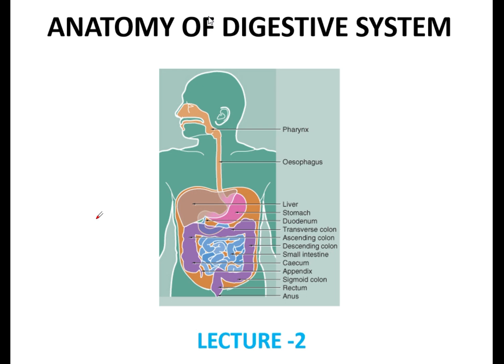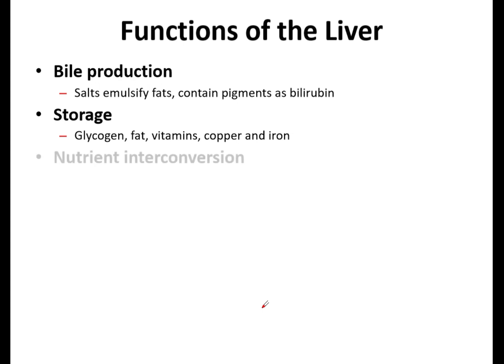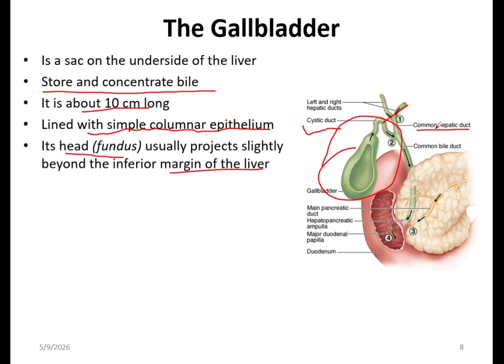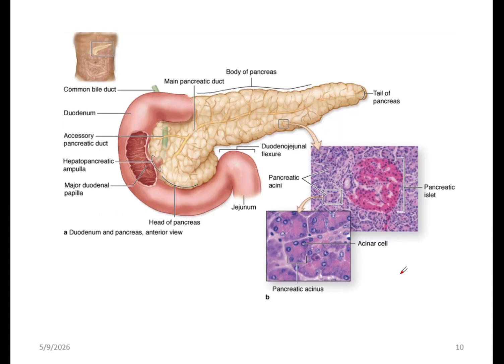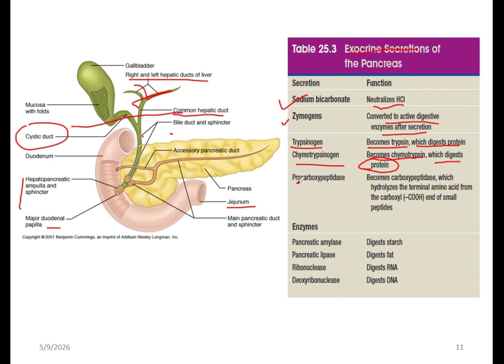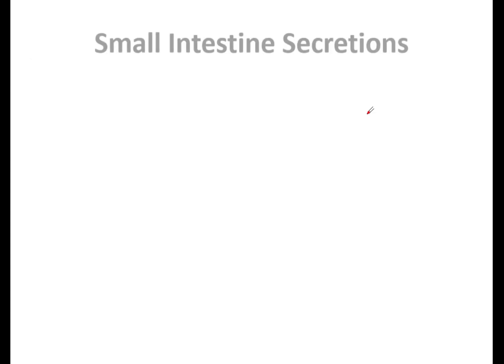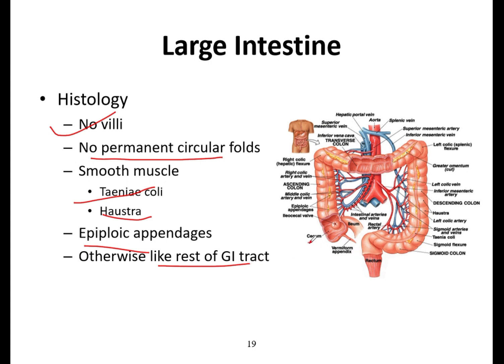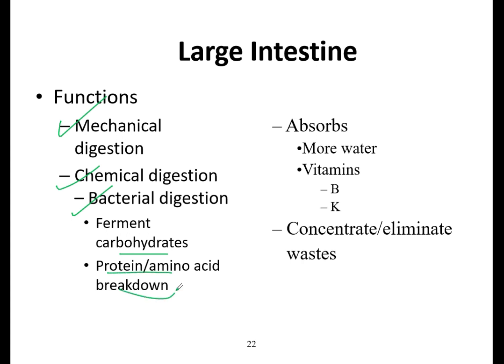Anatomy of Digestive System Explained in 26 Minutes (part -2)🔥 | Human Digestive System Full Chapter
🫀 Anatomy of Digestive System | Human Digestive System Explained Easily

In this video, learn the complete anatomy of the human digestive system in a simple and easy way. This lecture covers all important organs of digestion including mouth, esophagus, stomach, liver, pancreas, small intestine, large intestine, rectum, and anus with proper explanation and diagrams. Perfect for NEET, nursing, paramedical, biology students, and competitive exam preparation.

📚 Topics Covered:
✔ Introduction to Digestive System
✔ Parts of Alimentary Canal
✔ Accessory Digestive Glands
✔ Functions of Digestive Organs
✔ Digestion and Absorption Process
✔ Important NEET Points
✔ Easy Tricks & Diagram Explanation

🎯 Useful For:
• NEET Aspirants
• Medical Students
• Laboratory Technician Students
• Nursing Students
• Class 10 & 12 Biology
• Competitive Exams